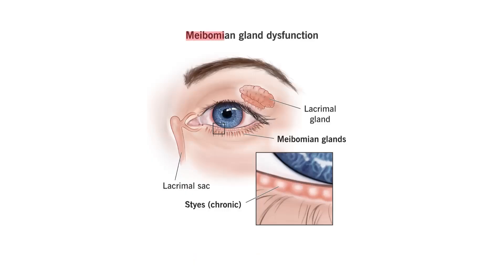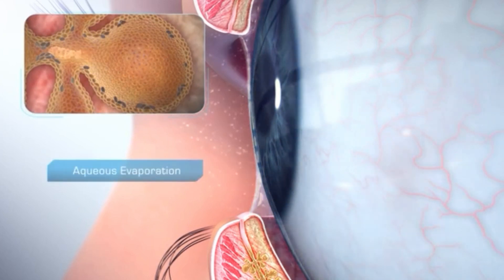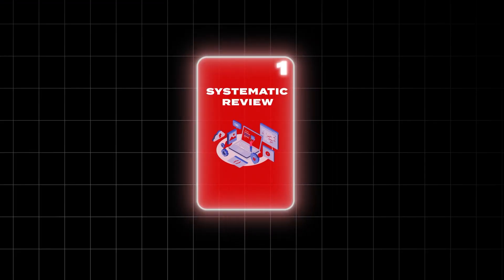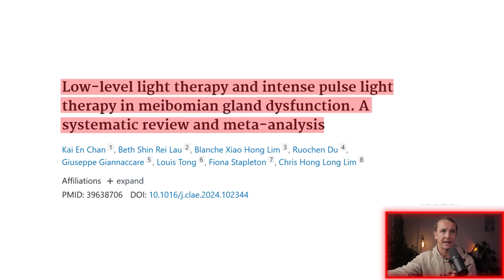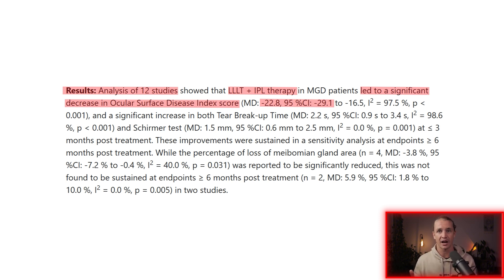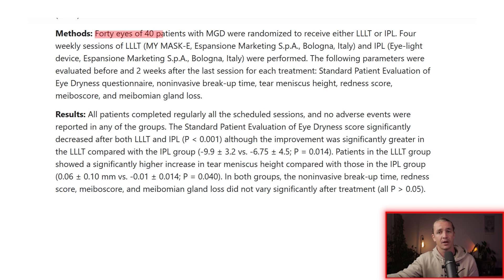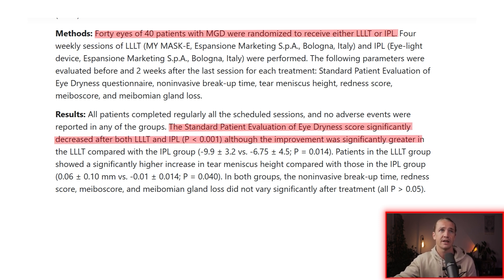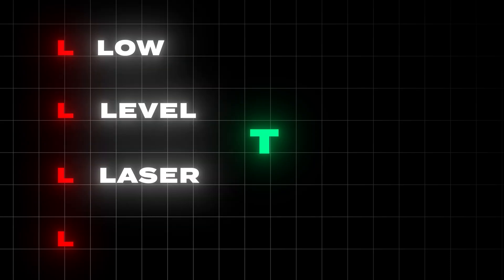Dry, Itchy Eyes? Here’s How Red Light Therapy Can Help Meibomian Gland Dysfunction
If your eyes constantly feel dry, itchy, or irritated, you might be dealing with Meibomian Gland Dysfunction (MGD). This is one of the most common causes of chronic dry eye, and it’s often missed or misunderstood.

In this video, we’ll break down:
• What MGD is and how it affects your eyes
• The role of the meibomian glands in keeping your eyes lubricated
• How red light therapy can naturally help restore gland function, reduce inflammation, and support long-term eye comfort
• The exact protocol to follow at home using a high-quality red light therapy device

Backed by science, and explained in simple terms — this might be the missing piece in your eye care routine.

‼️ IMPORTANT
Not all red light therapy benefits follow the same protocol. To make sure you actually get results, download the FREE Protocol Guide

🛠 Why Mychondria?

• Clinically proven wavelengths (630nm, 660nm, 850nm)
• High-intensity light for effective results
• EMF-free at treatment distance
• FDA Class II cleared medical devices

🌟 Join the Mychondria Community!